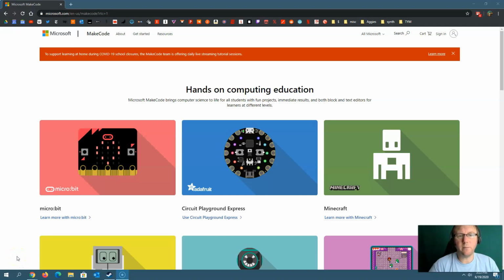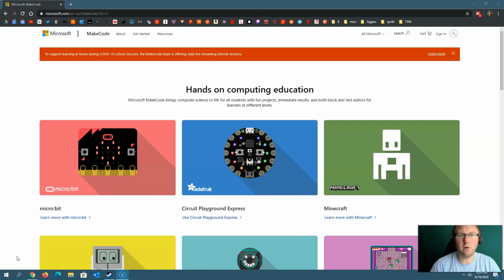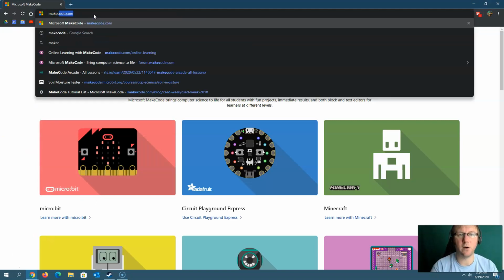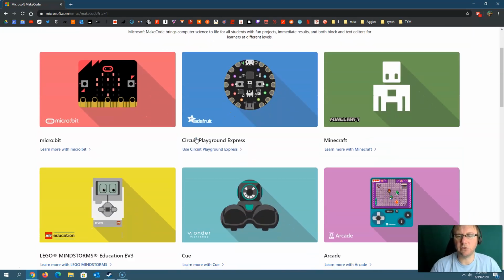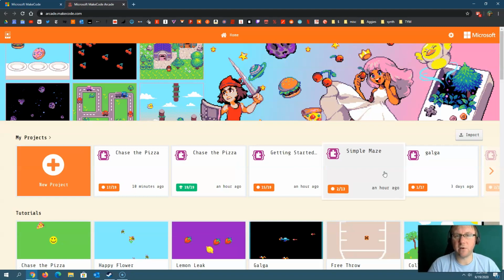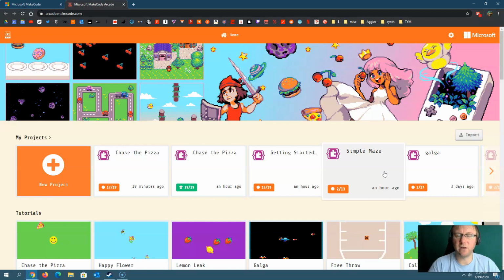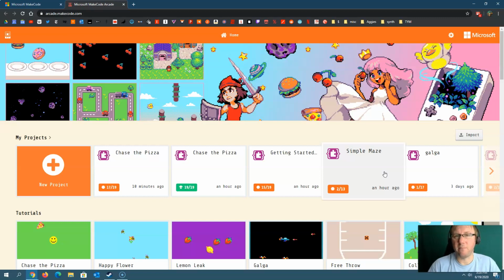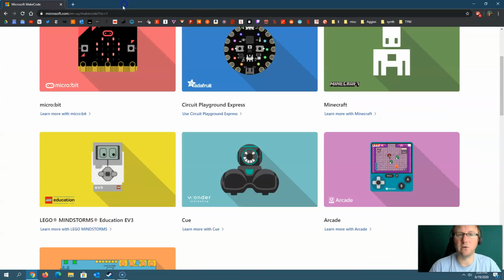What is MakeCode Arcade?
Microsoft MakeCode Arcade is a web-based beginner-friendly code editor to create retro arcade games for the web and for dedicated hardware. You can either use blocks or JavaScript to build your program in your browser. There's nothing to install - the games will just work in the browser!

MakeCode Arcade is a great way for beginners to learn the basics of video game design and programming! Perfect for upper elementary and middle schools students who want to be creative, and put their own ideas into practice!